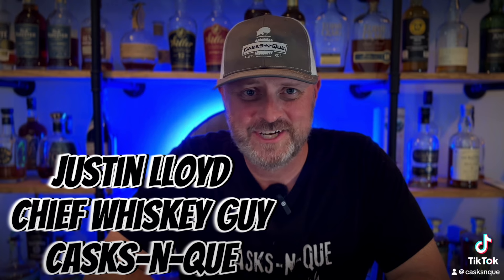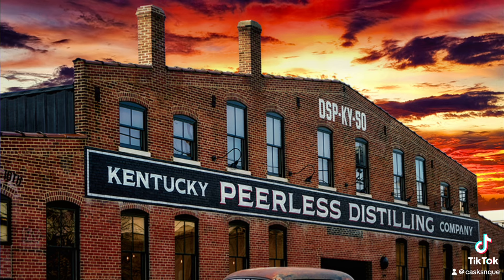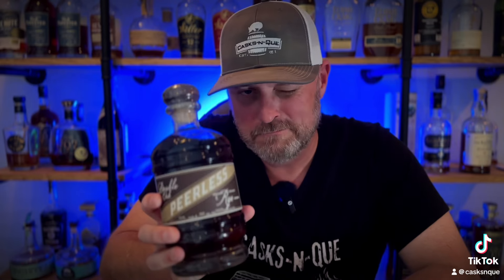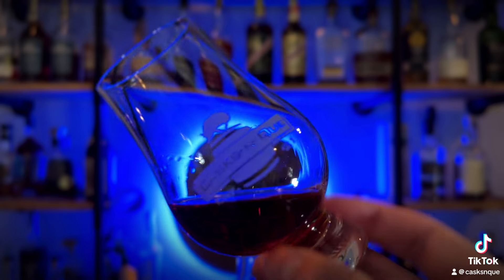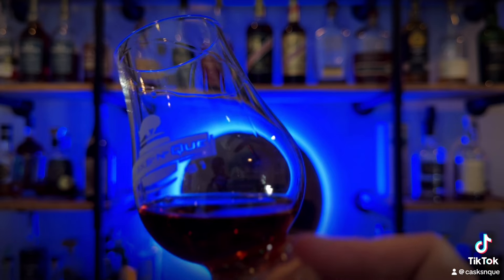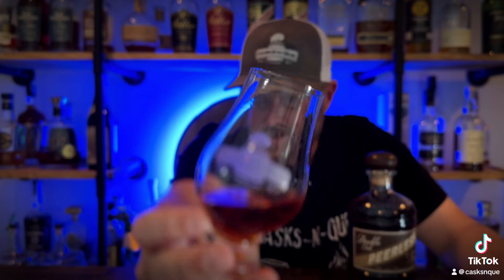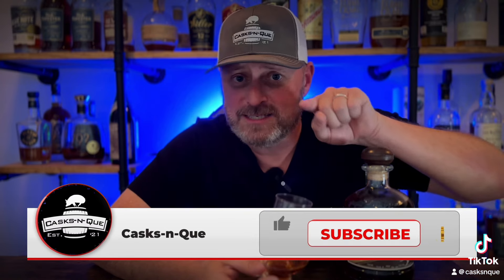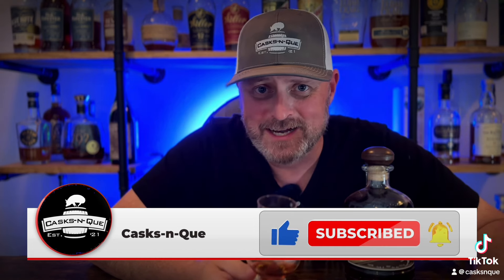Peerless | Double Oak Rye | Worth It?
Welcome to @CasksnQue !

Today, we're diving into the world of premium whiskey with a focus on Peerless Double Oak Rye. Join me as I explore whether this top-shelf spirit lives up to the hype and its price tag.

In this video, I'll take you on a journey through the tasting notes, aroma, and overall experience of Peerless Double Oak Rye. From its intricate flavor profile to the craftsmanship behind its production, we'll uncover what makes this whiskey stand out in a crowded market.

But the big question remains: Is Peerless Double Oak Rye worth the investment? I'll give you my honest opinion and verdict, helping you decide if this bottle deserves a place in your collection.

As we embark on this whiskey adventure together, I invite you to share your thoughts and experiences in the comments below. Let's ignite a conversation about fine spirits and elevate our appreciation for the art of distillation.

Here's to exploring the world of whiskey one dram at a time! Cheers!

0:00 Intro
0:25 Peerless Double Oak Rye
1:03 Uncorking and pour
1:54 Aroma
2:35 Taste
3:52 Score